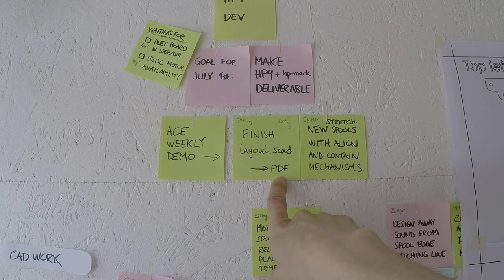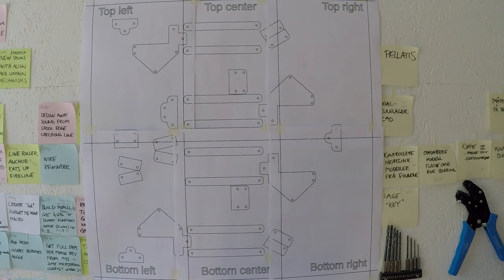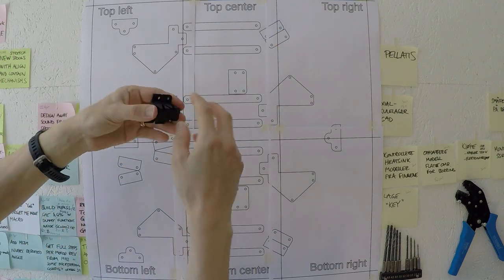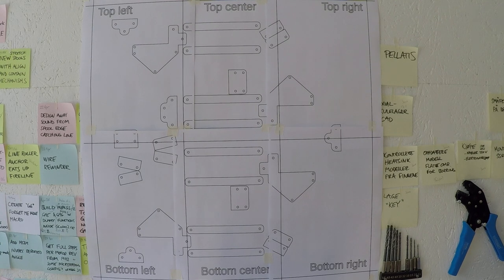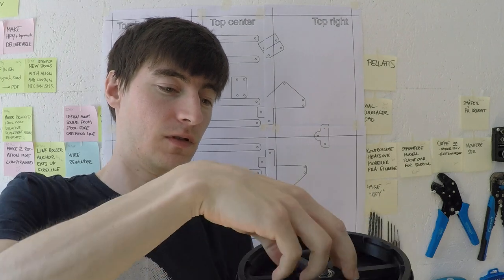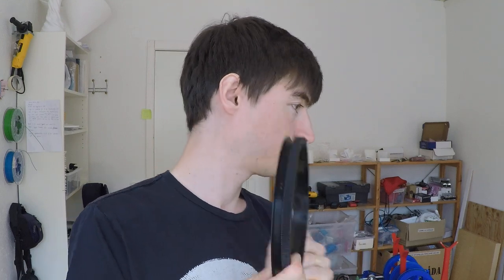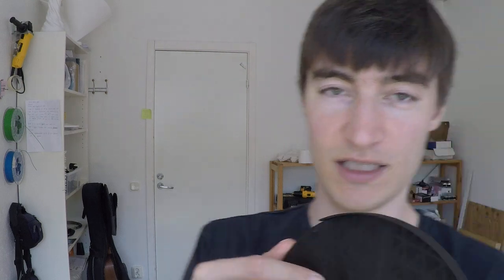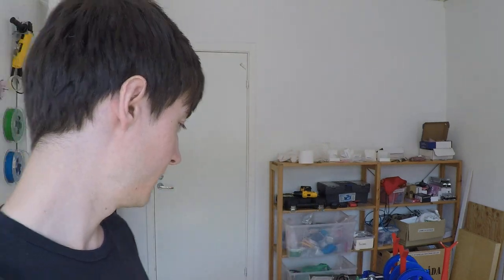Weekly demo: Ceiling Unit Layout PDF Template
A very short video showing the (planned parts of) what I've been doing between May 24 and May 31.

To get much more detail about all the CAD things I've done this week, check my Gitlab (or Github, which will show the same) activity

BTC: 1BwobkC5Tb7psWkzCugtcH21ufj6Lc9mgY